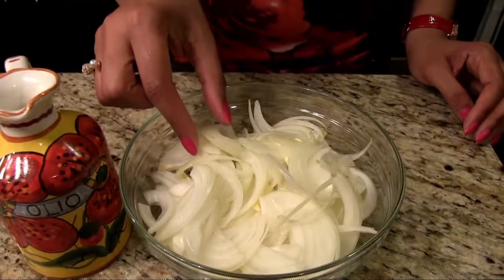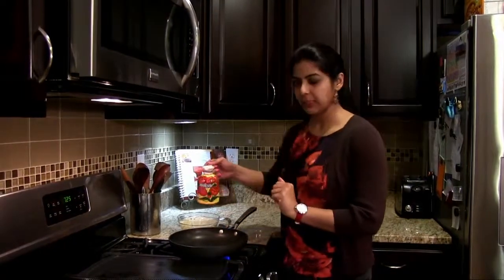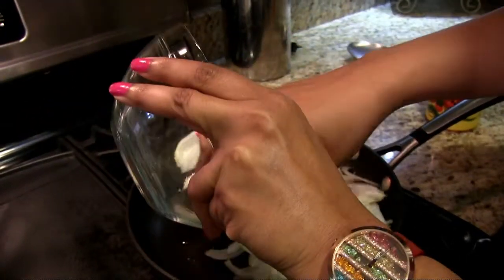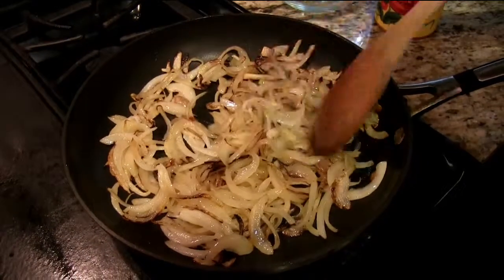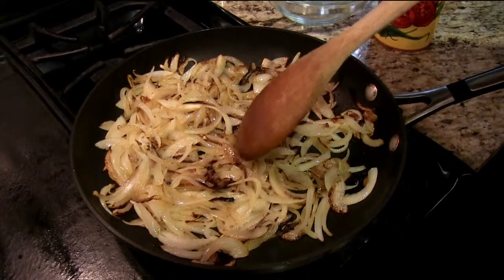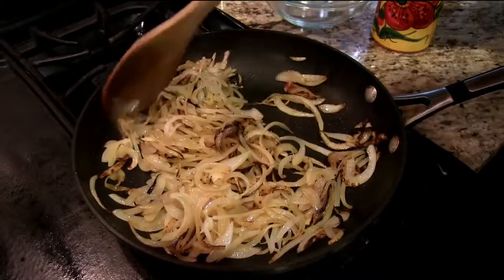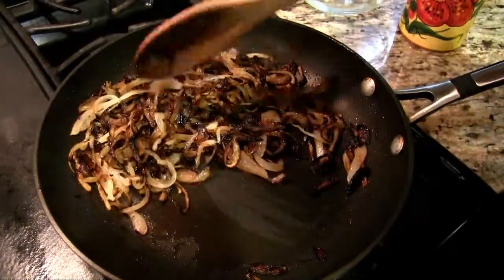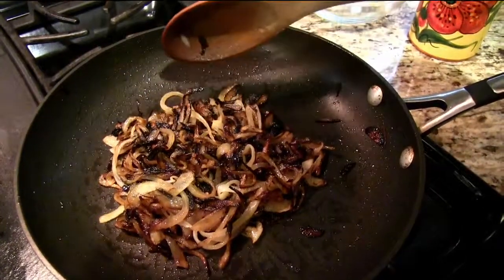Fried Onions For Biryani